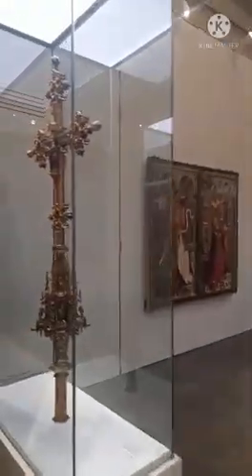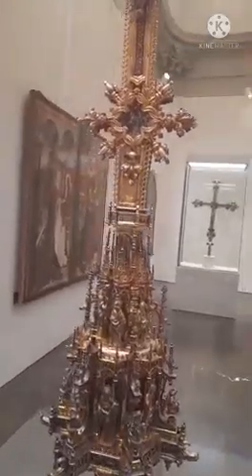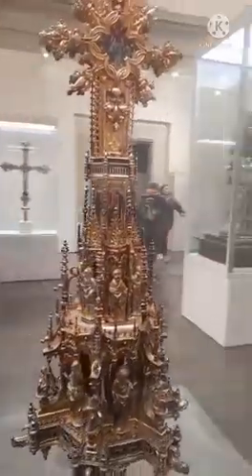Anisia Spiridon - the 3rd vlog